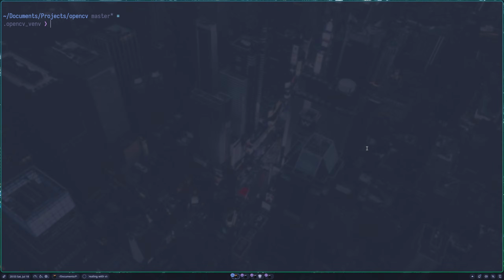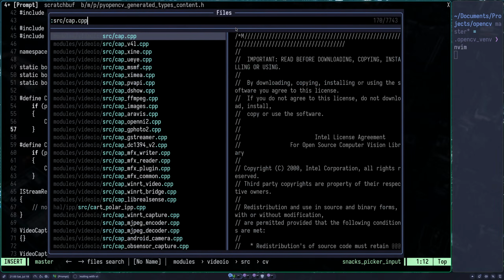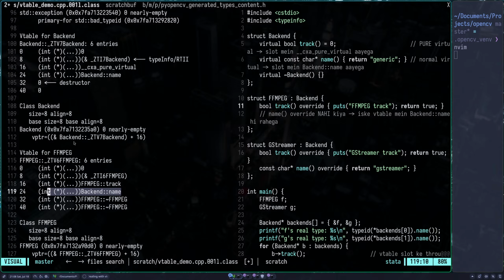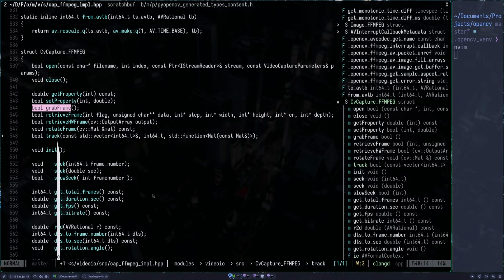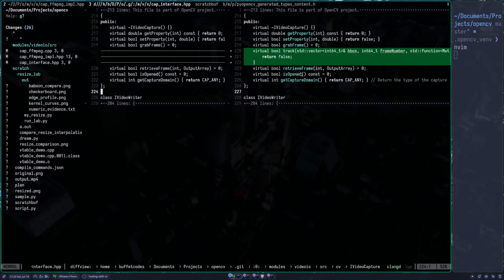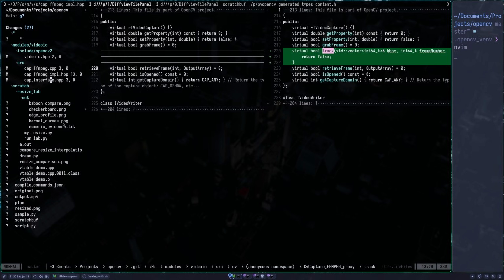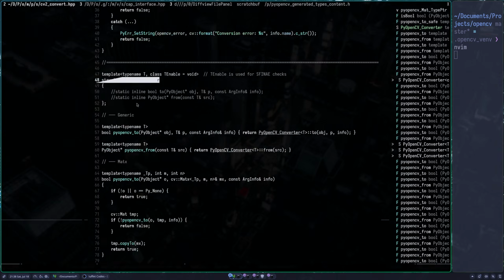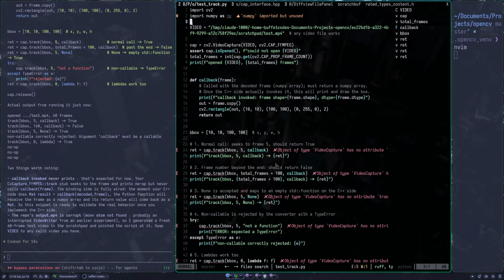Dealing with virtual methods in C++ and OpenCV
Live programming where virtual methods and OpenCV collide